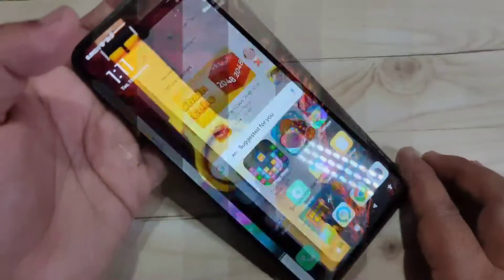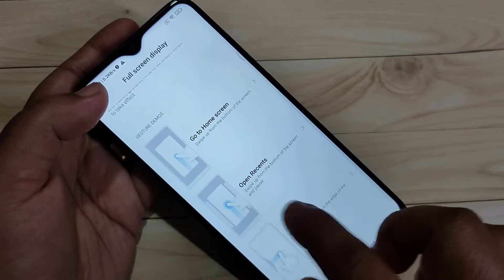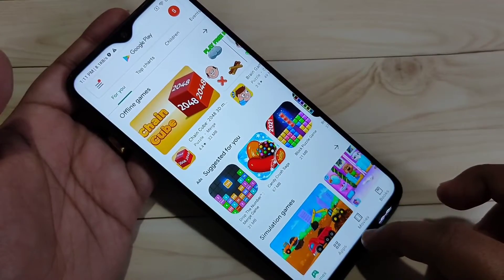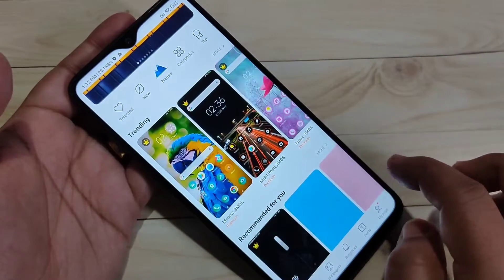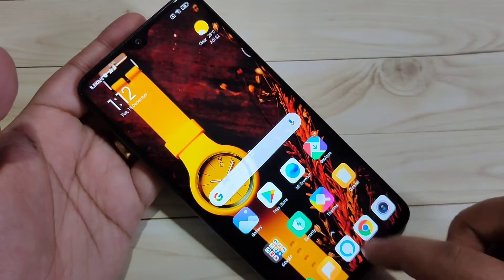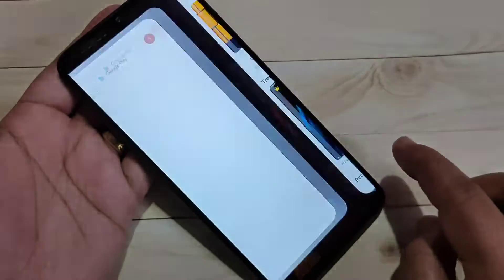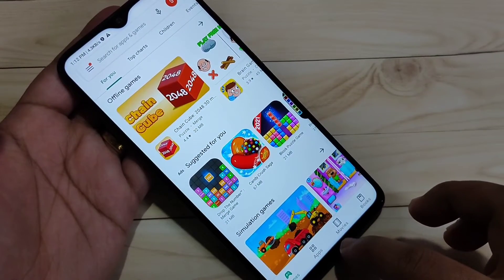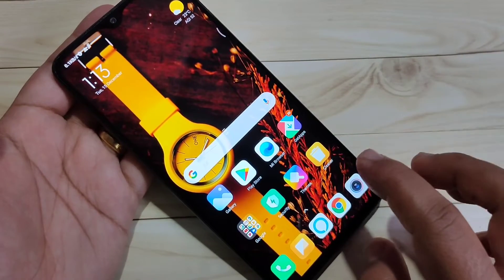Redmi 9 Power | How To Enable Full Screen Gestures in Redmi 9 Power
Hi friends this video shows you that " How to enable full screen gestures in redmi 9 power "